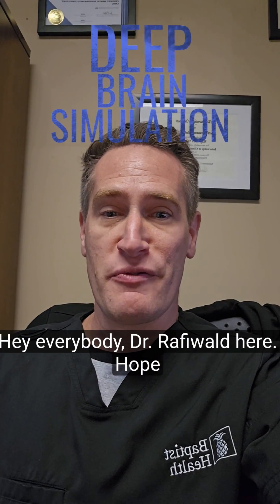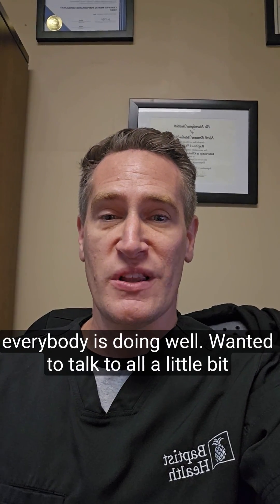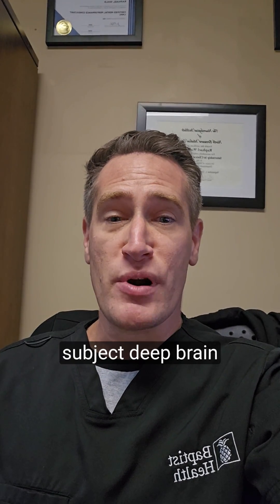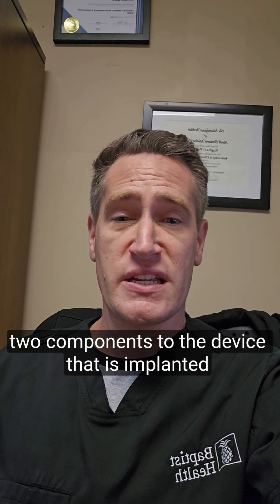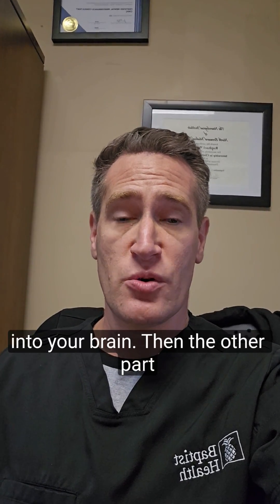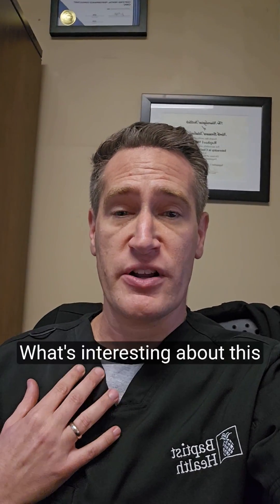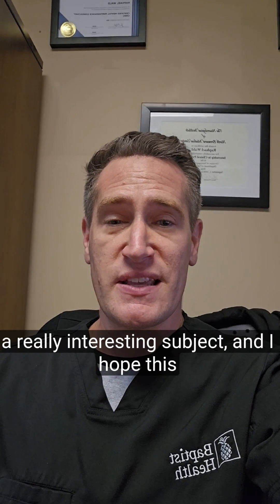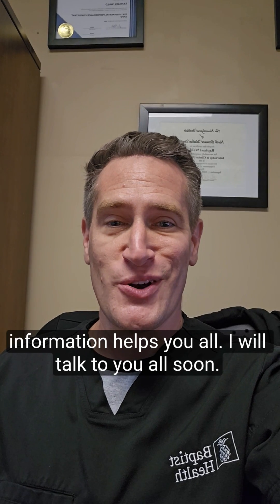Unveiling the Wonders of Deep Brain Stimulation Navigating Parkinson's Tremors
Hello everyone, it's Doctor Raphiwald here, and I hope you're all doing well. Today, I want to delve into a fascinating topic—deep brain stimulation. This intricate procedure involves the implantation of a lead that delivers controlled electrical currents into the brain. As you can imagine, it's a serious undertaking since it entails brain surgery.

Now, the device comprises two key components. One part is implanted inside the brain, responsible for sending those targeted electrical impulses. The other component is strategically placed near the collarbone. What sets this procedure apart is the fact that it is performed while the patient is awake. This allows us to ensure that the device is achieving its intended purpose, specifically addressing the tremors associated with Parkinson's disease.

After the implantation and a necessary healing period, the device can be electronically programmed. Typically, a neurologist takes charge of this aspect, adjusting the settings to vary the strength of the electrical impulses. This versatility is crucial as different individuals may require different levels of stimulation. The effectiveness of deep brain stimulation in managing Parkinson's-related tremors has been well-documented.

I find this subject truly captivating, and I hope this information provides valuable insights for you. Until next time, take care, and bye-bye.